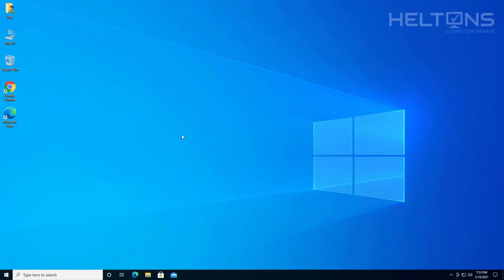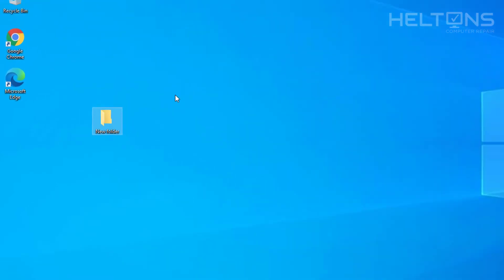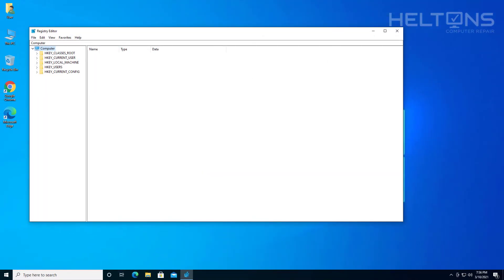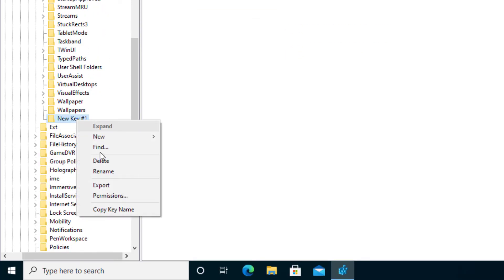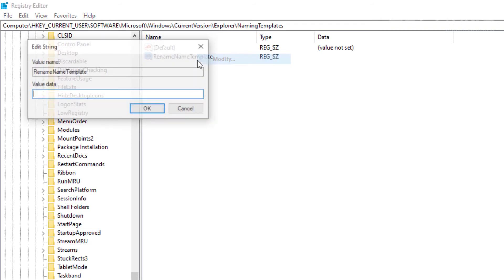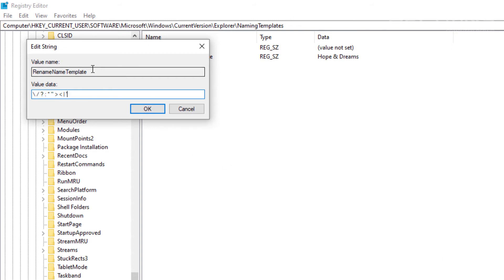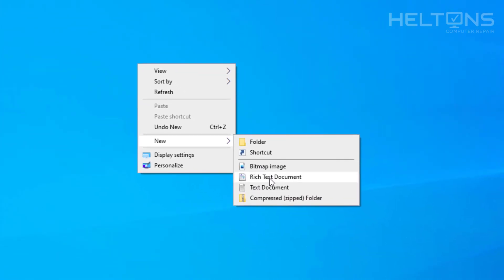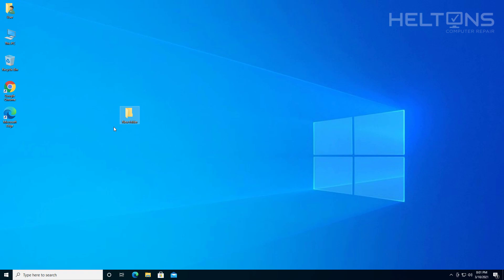How to Change the Default “New folder” Name in Windows 10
This tutorial will show you how to modify and change the default New Folder name in Windows 10.

*Data Storage*
Internal Hard Drives x4

NOTICE:
You do this at your own risk! What we're about to do is modify registry files inside Windows and there is a chance that something could go wrong and possibly render your Operating System. It's recommended to create a recovery disk and backup any data that you cant live without. Heltons Computer Repair is not responsibility for any damage that could occur.